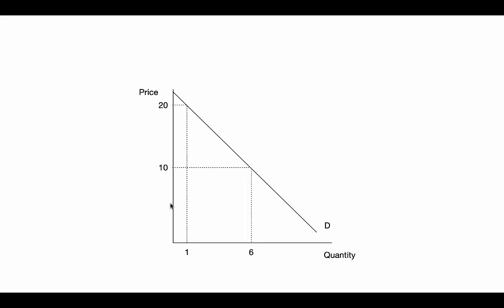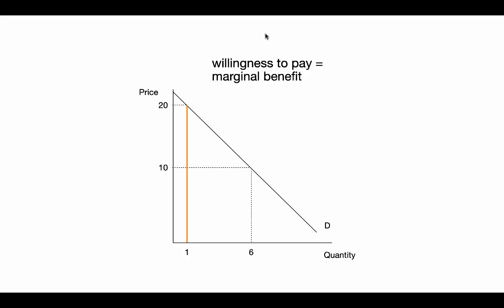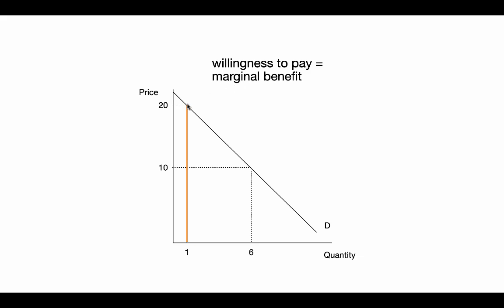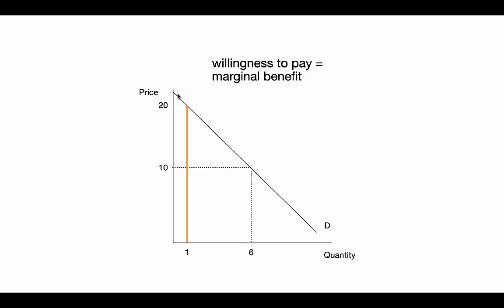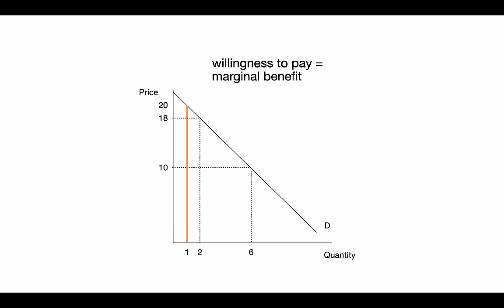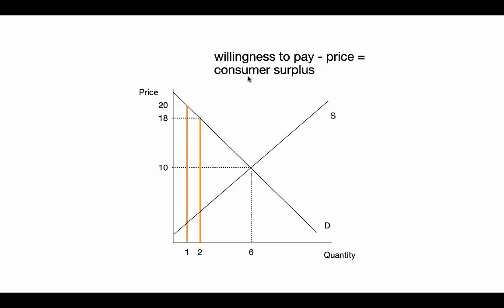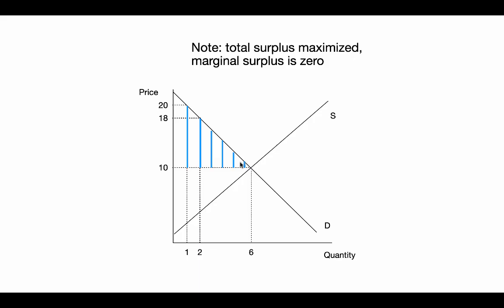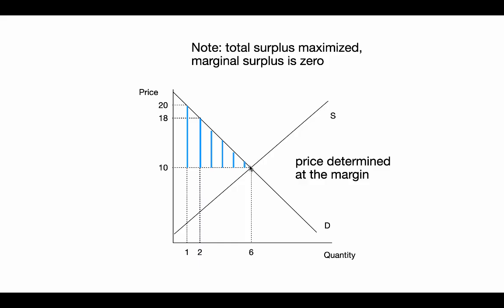Consumer and producer surplus (part 1/2)